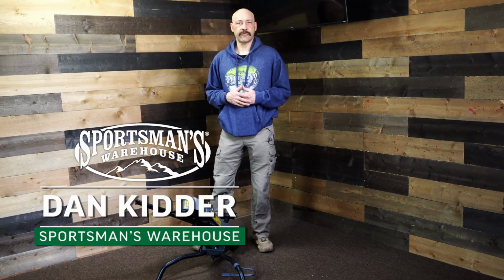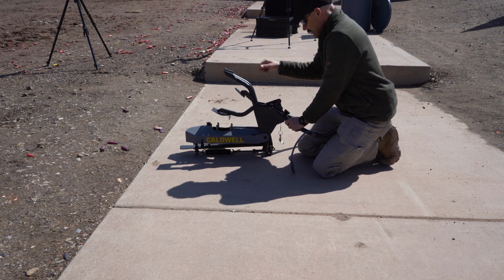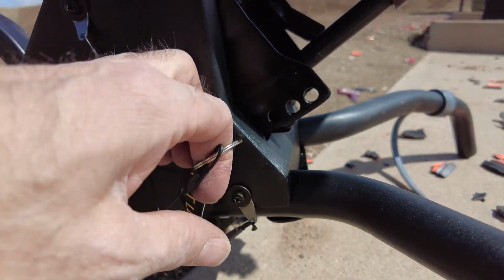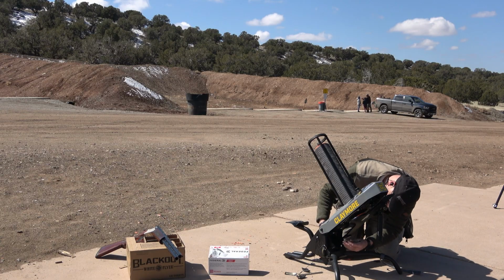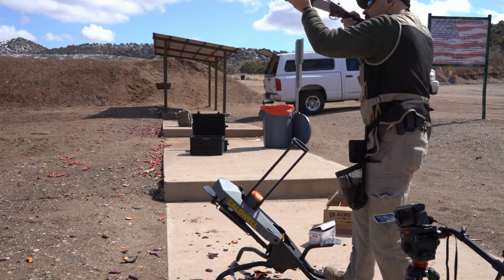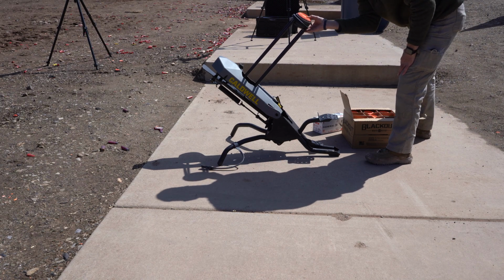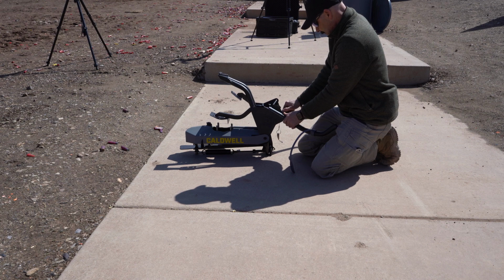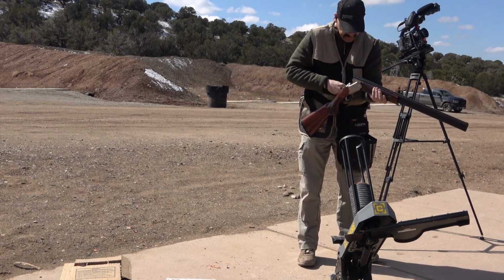Caldwell Claymore Review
Dan Kidder breaks down the Caldwell Claymore mechanical clay thrower.